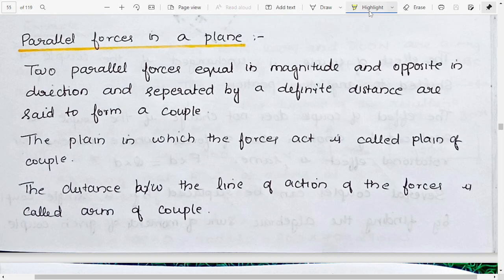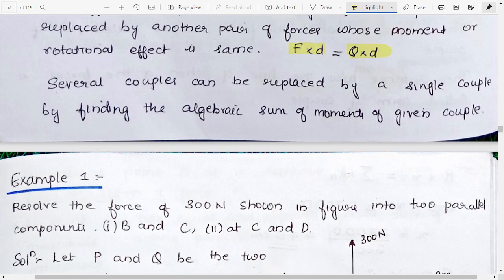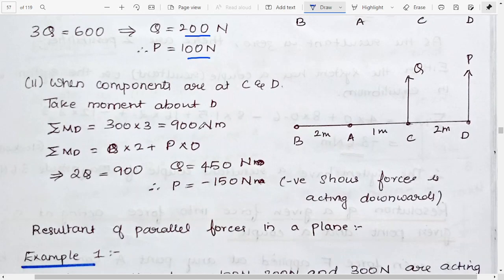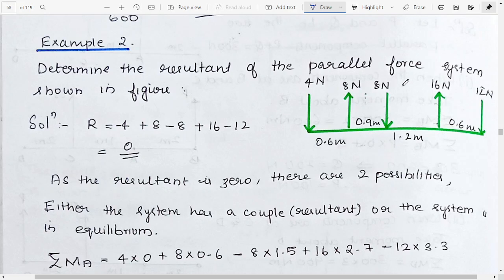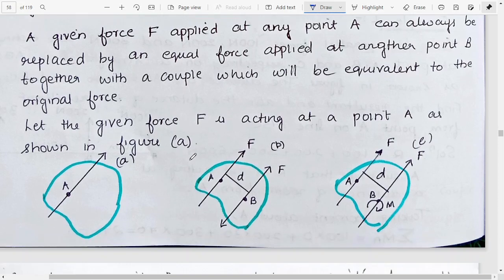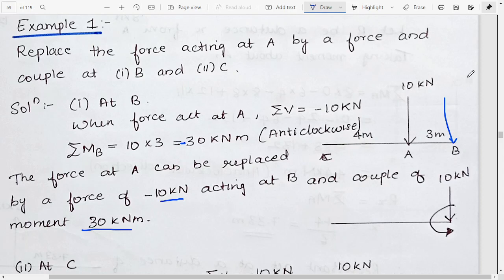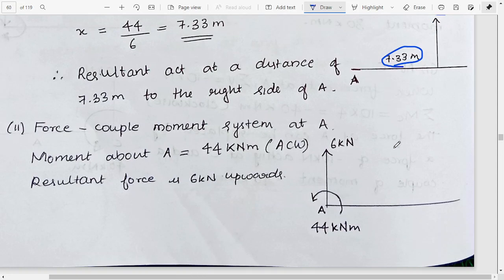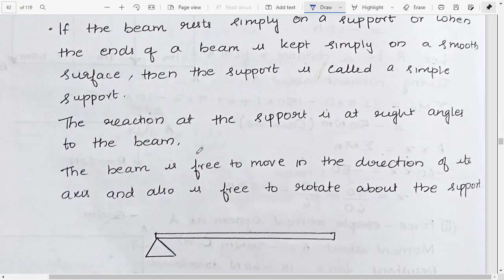Couple Examples| M.8 | Engineering Mechanics | For 1st yr BTech students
Engineering mechanics is the discipline devoted to the solution of mechanics problems through the integrated application of mathematical, scientific, and engineering principles. Special emphasis is placed on the physical principles underlying modern engineering design.